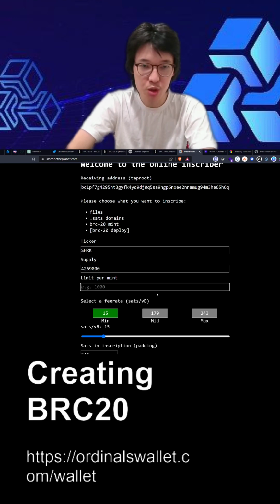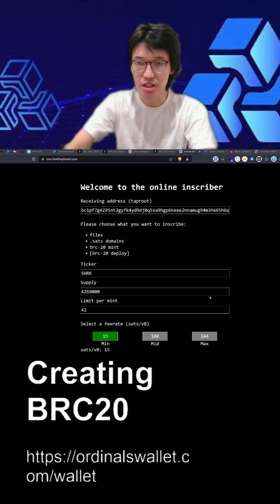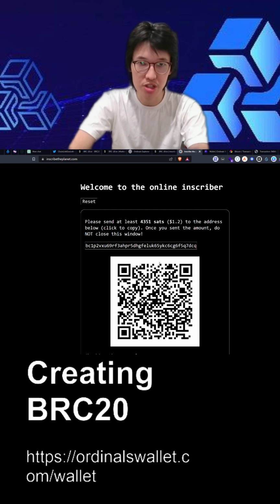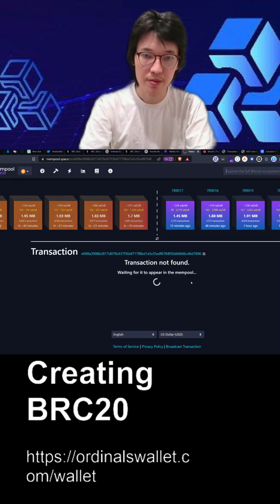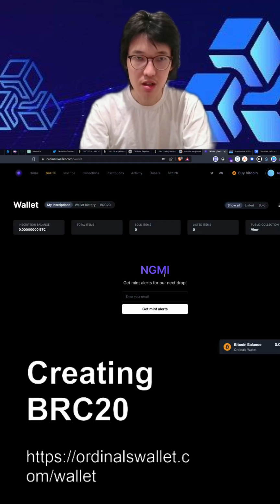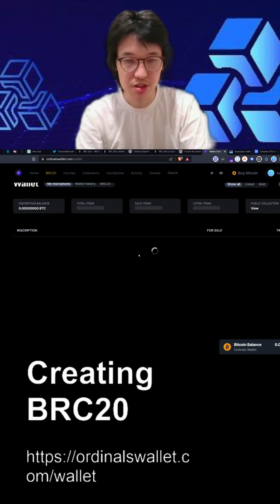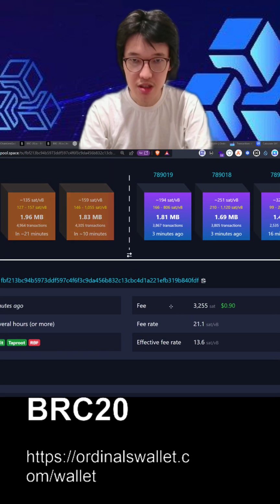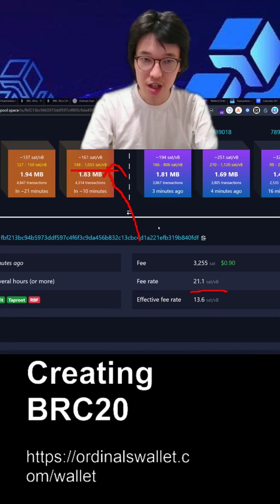BRC20 create on Ordinals Bitcoin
How to create BRC20 token on Bitcoin using Ordinals